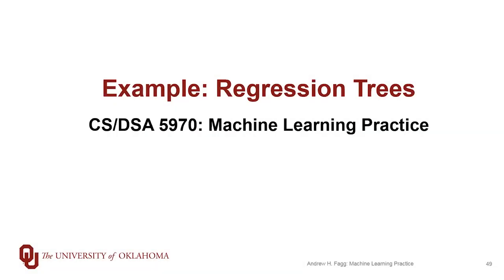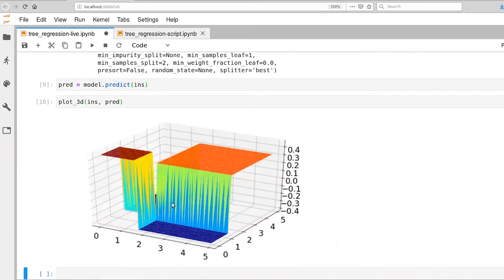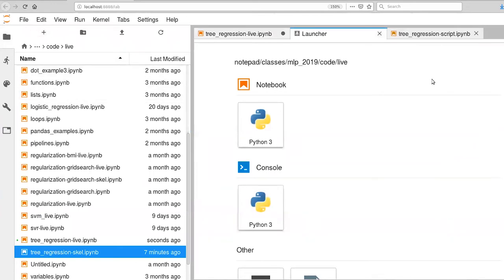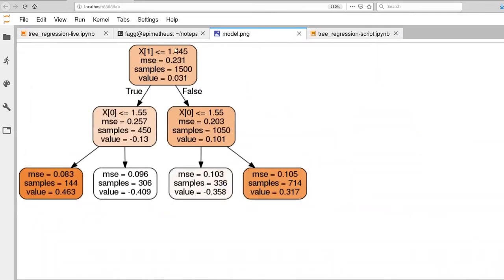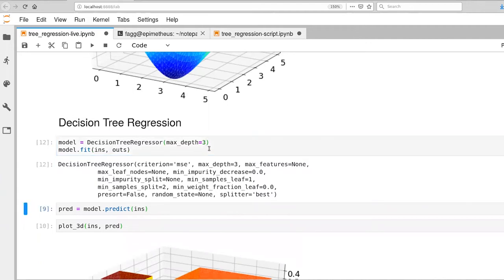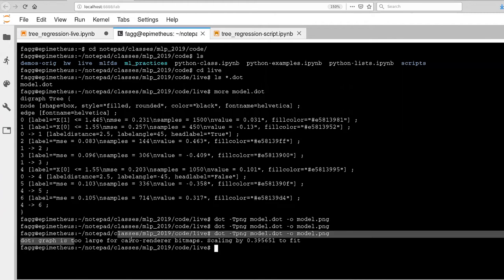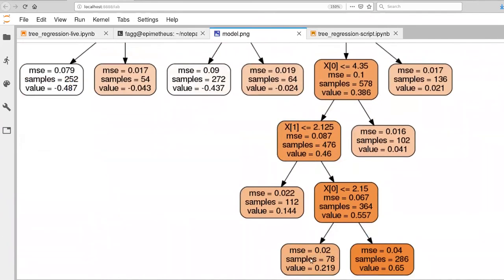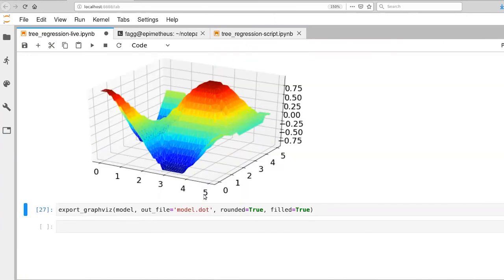Example: Regression Trees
Example of using Scikit-Learn to solve a regression problem.